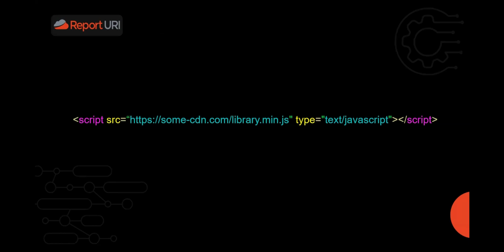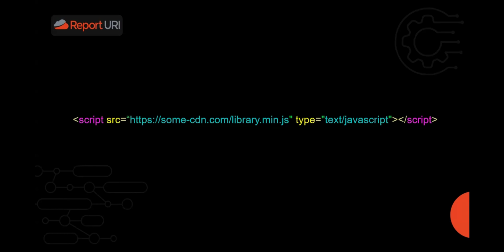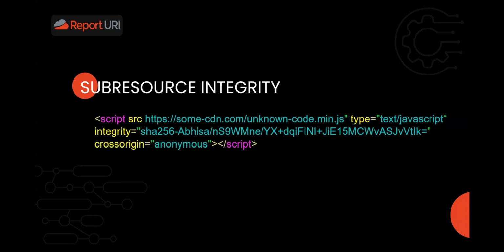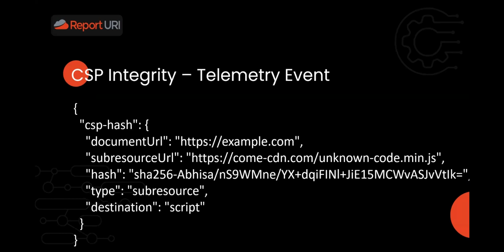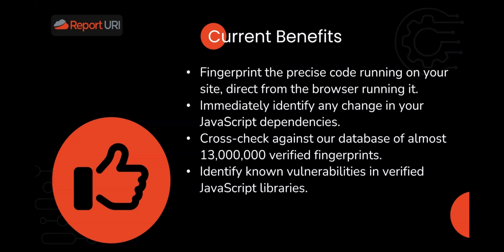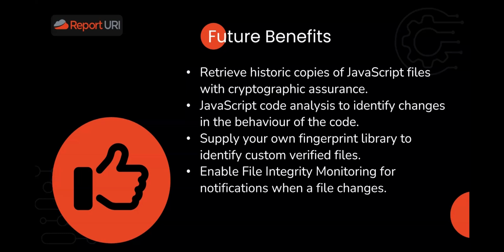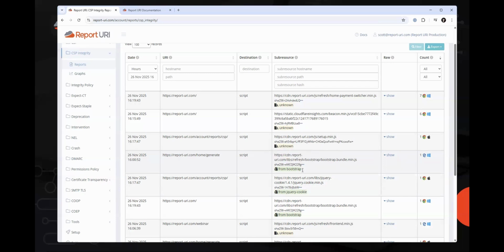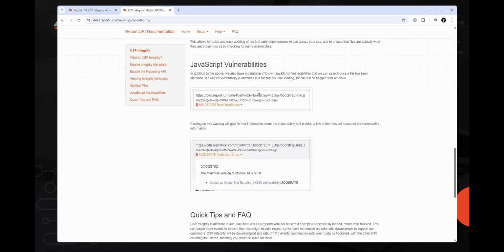Free Webinar: CSP Integrity